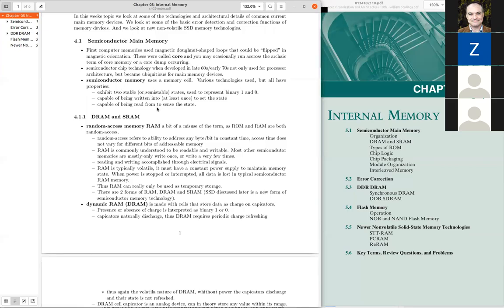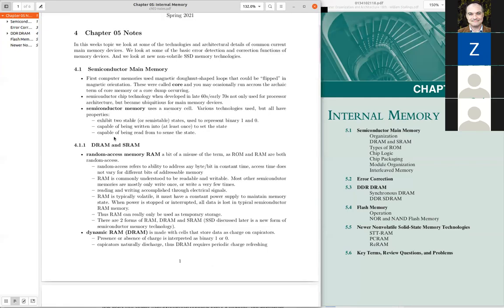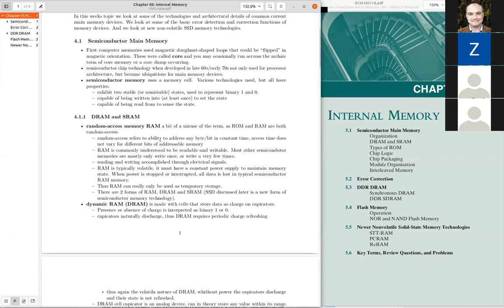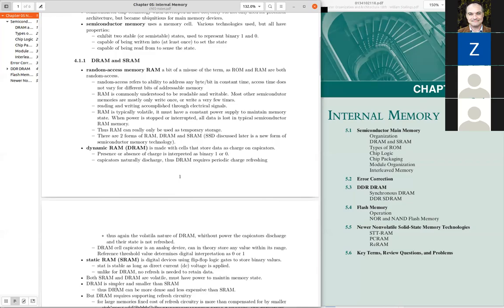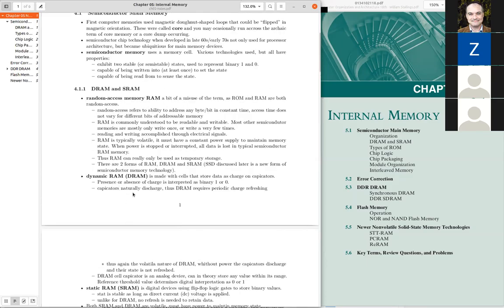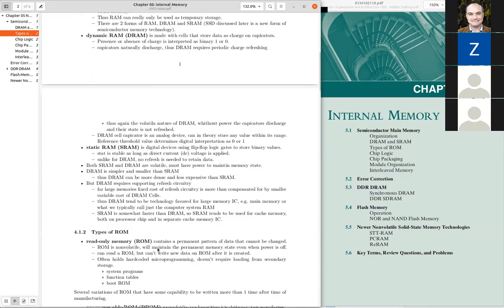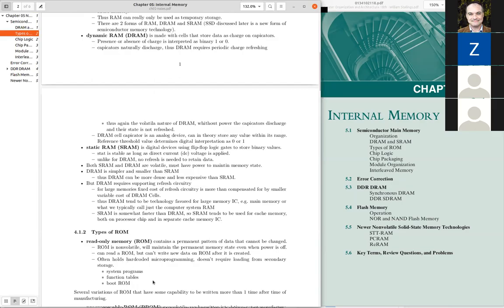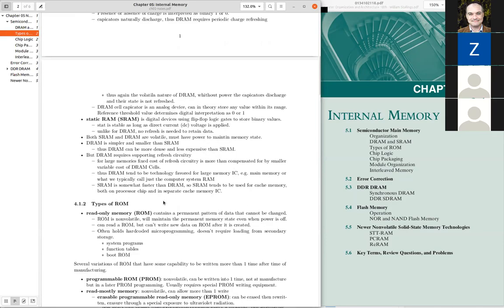CSci 540: Computer Architecture - Session 05 - 02/10/2021